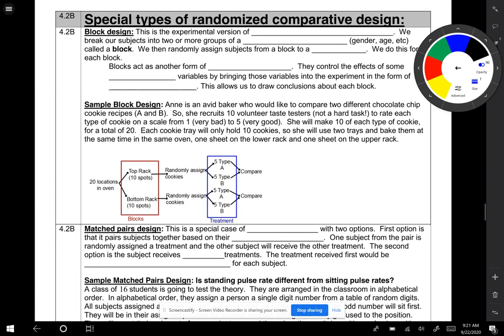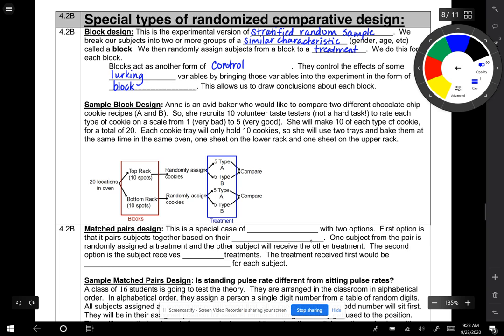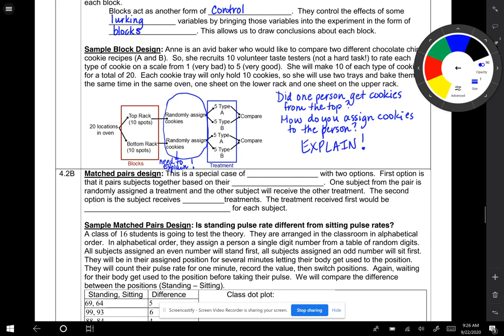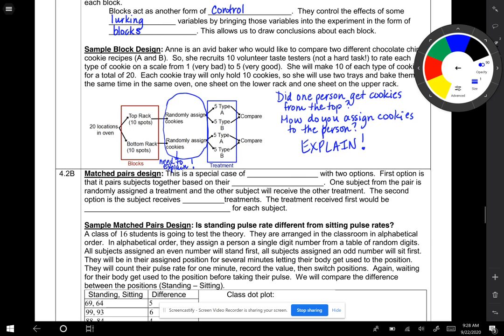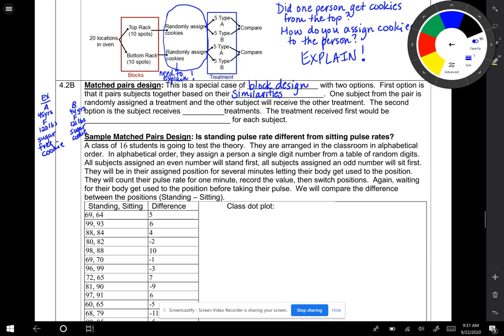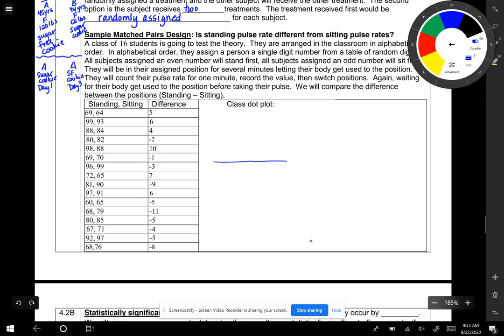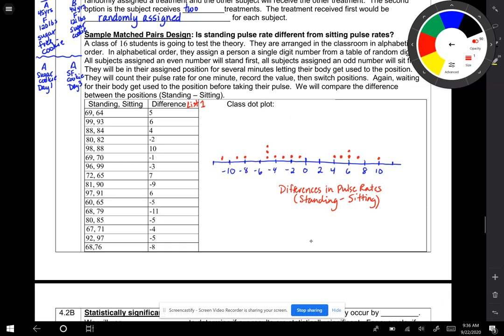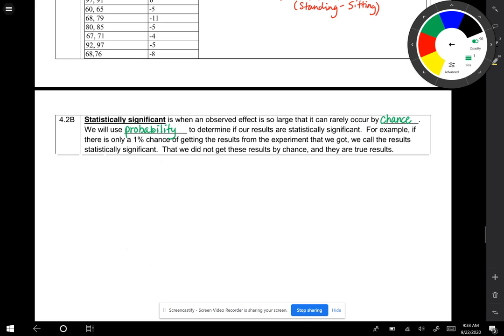4.2B Randomized Block Design and Matched Pairs Design